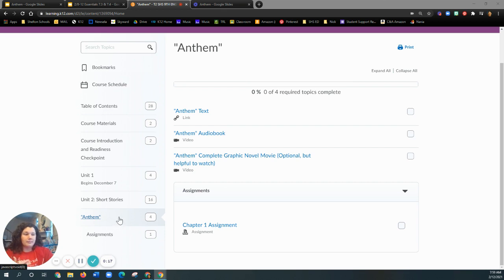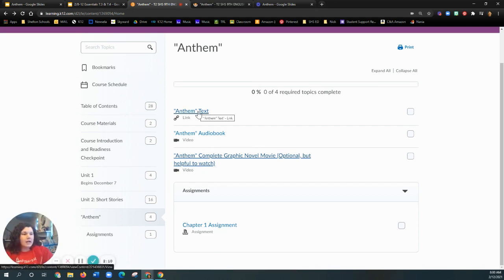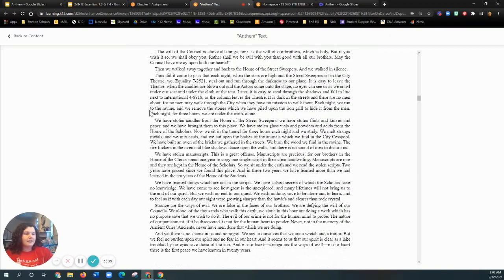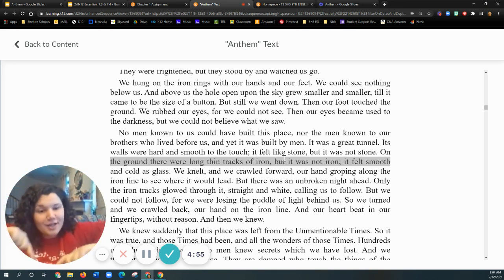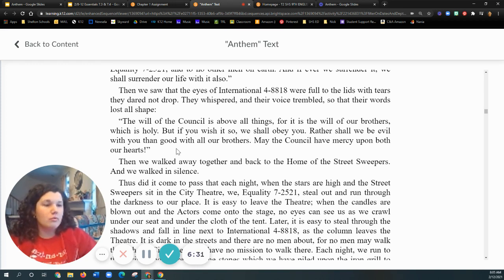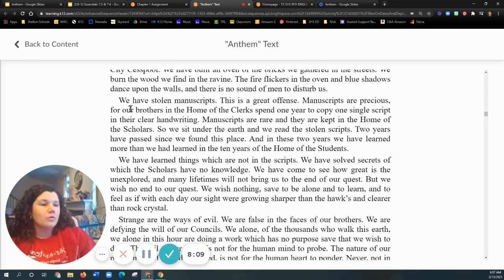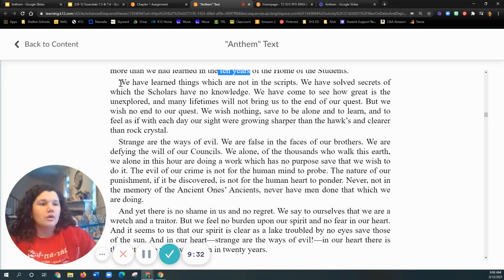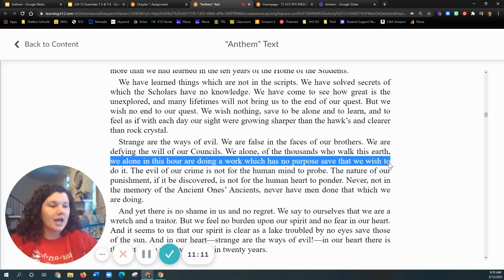Finish Chapter 1 Anthem